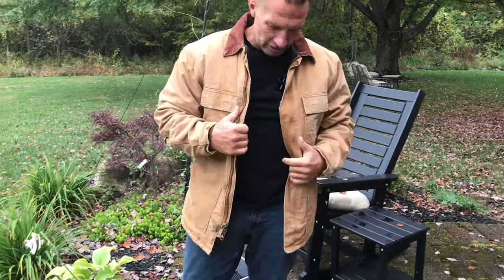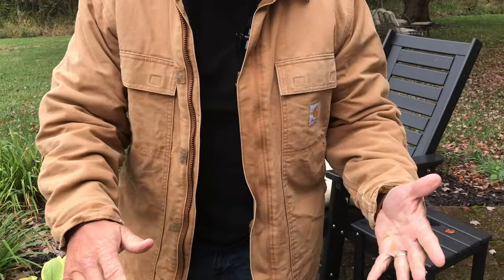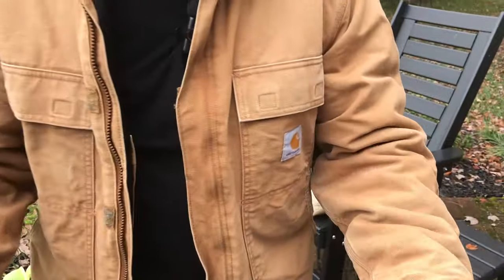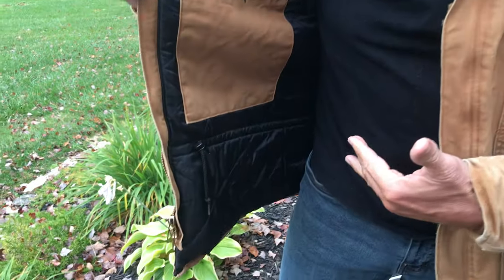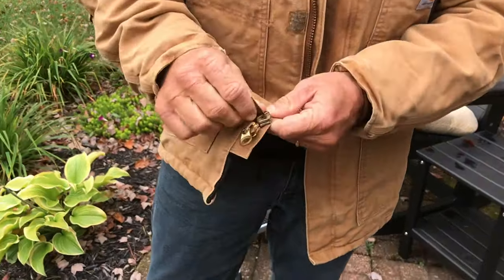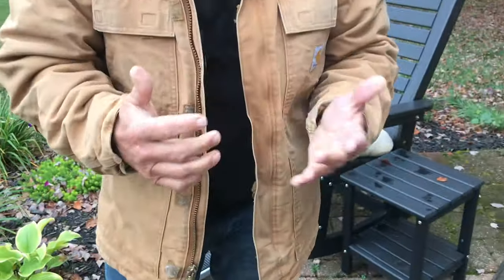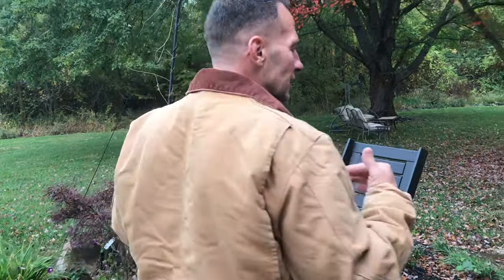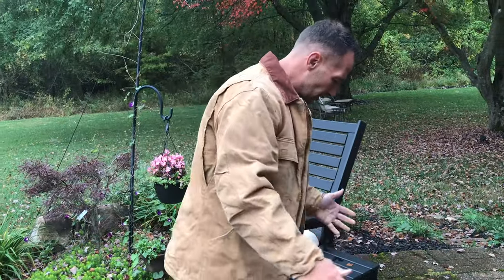Carhartt Men's Full Swing Relaxed Fit Washed Duck Insulated Traditional Coat REVIEW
✅ Unleash the ultimate in comfort and freedom of movement with our detailed review of the Carhartt Men's Full Swing Relaxed Fit Washed Duck Insulated Traditional Coat! 🧥🔍 Dive into the features of this rugged yet flexible coat, designed to keep you warm and agile in any work or outdoor environment. From its relaxed fit and durable washed duck fabric to the thoughtful insulation, we dissect every aspect to give you a comprehensive understanding of its performance. Whether you're facing the elements on the job or embracing the outdoors, our review is your guide to making an informed choice. Elevate your outerwear game with the Carhartt Men's Full Swing Traditional Coat – watch our review now! CarharttCoat FullSwing InsulatedOuterwear 🌬️🛠️